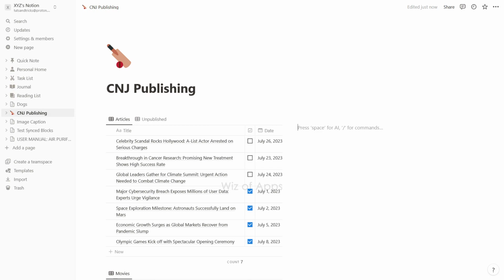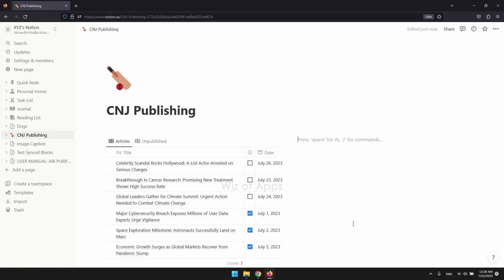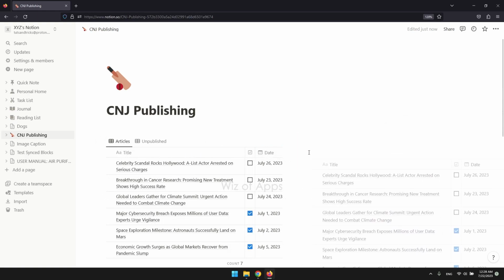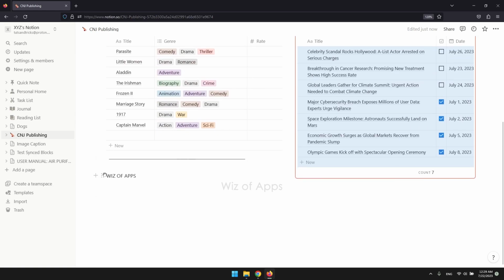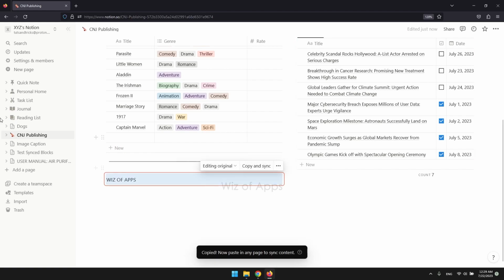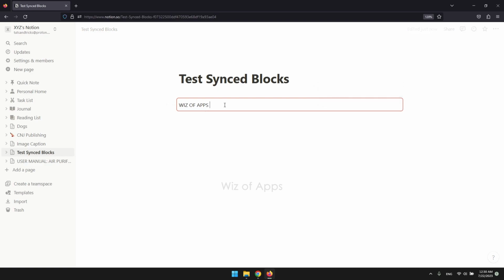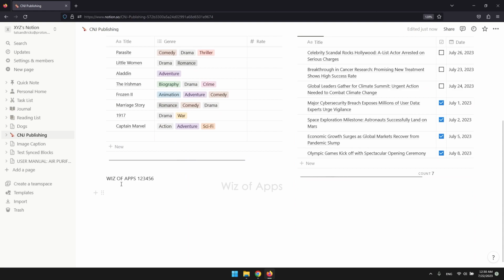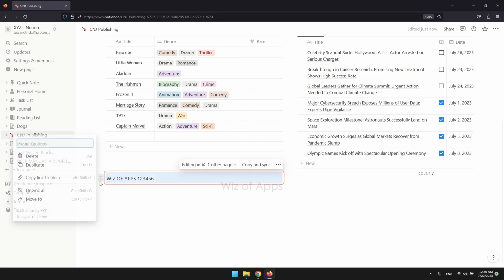How to Sync and Unsync Blocks in Notion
In this short video, I'm going to be showing you how to sync and unsync blocks in Notion.